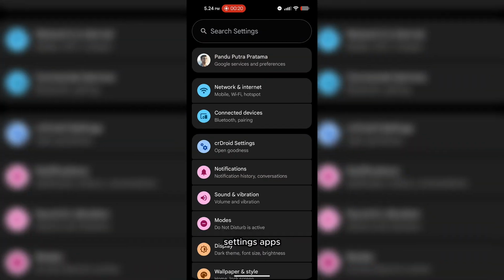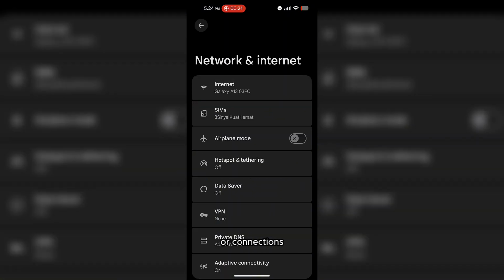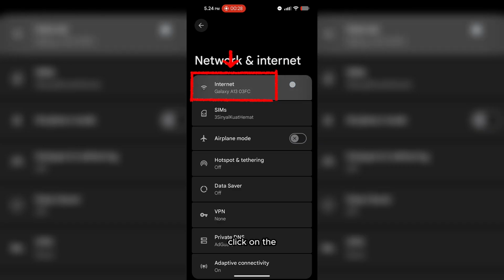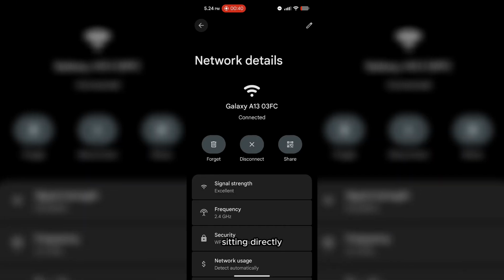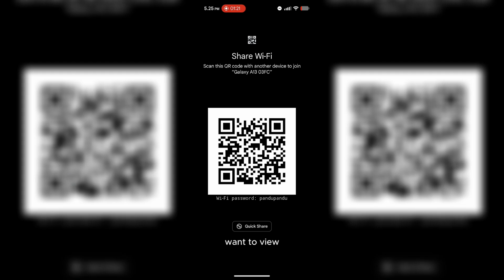How To See and Share Wi Fi Password on Android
Need to find the password for a Wi-Fi network you're connected to? In this tutorial, you'll learn how to view and share a saved Wi-Fi password directly from your Android device using the built-in Wi-Fi sharing feature.

Step-by-Step Guide

1. Open the Settings app on your Android device.
2. Tap Network & Internet, Connections, or Wi-Fi depending on your device.
3. Select Wi-Fi.
4. Tap the connected Wi-Fi network.
5. Choose Share or QR Code.
6. Verify your identity using your PIN, password, fingerprint, or face unlock if prompted.
7. View the Wi-Fi password displayed on the screen, if supported by your device.
8. Use the QR code to let others connect instantly.
9. Have another device scan the QR code to join the network.
10. Close the screen when finished to keep your network information secure.

Tip:

Most modern Android devices allow Wi-Fi sharing through a QR code, making it easy to connect other devices without manually entering the password. Some manufacturers may display the actual password, while others only provide the QR code.